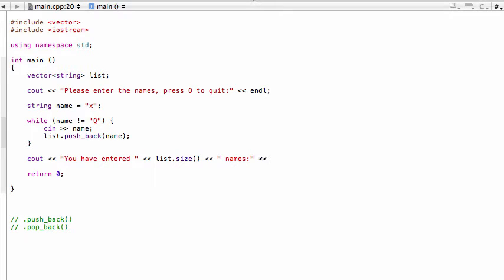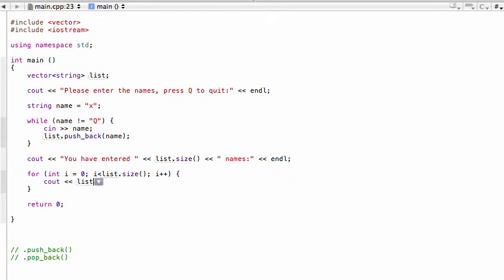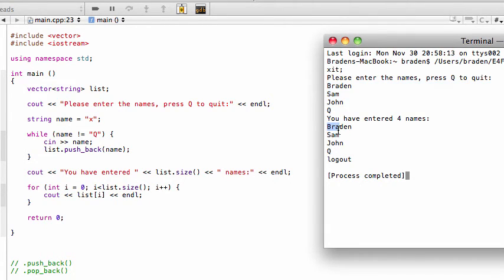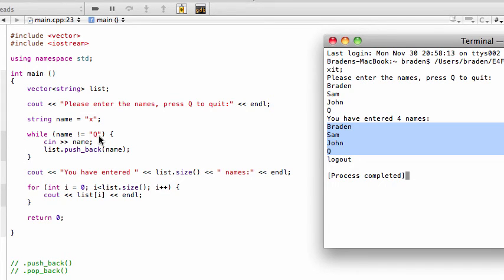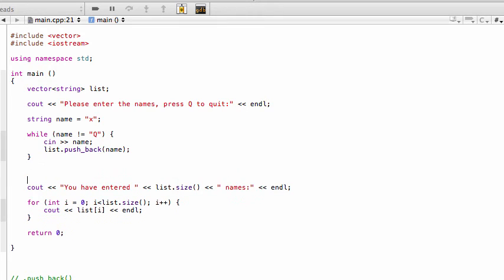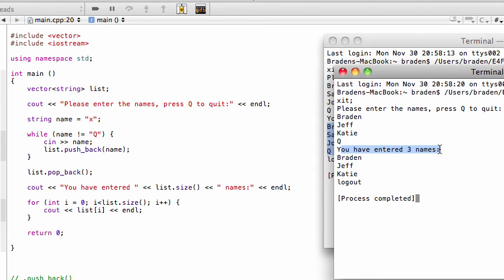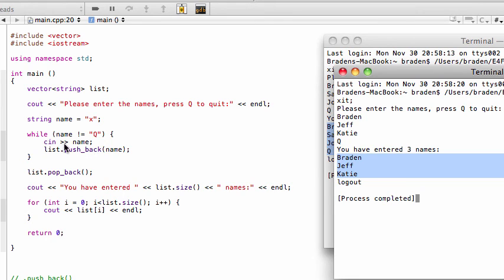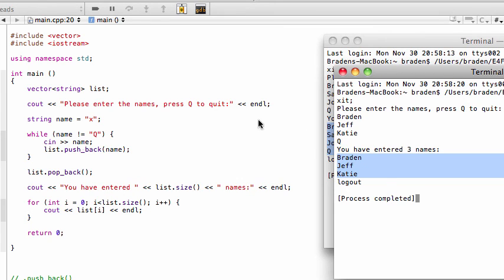Use push back and pop back to add or remove elements from vectors (C++ programming tutorial)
C++ Programming Tutorial: Use push back and pop back to add or remove elements from vectors.